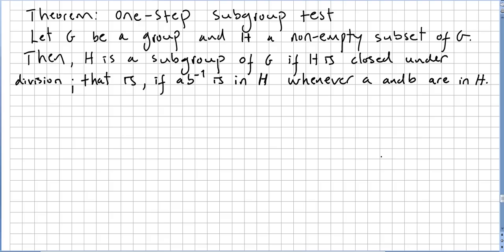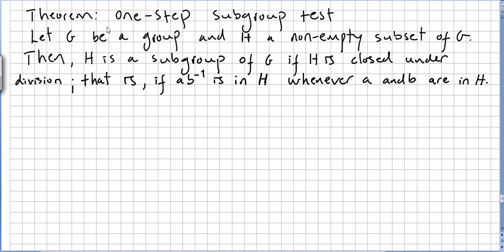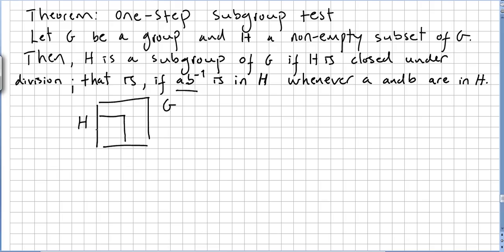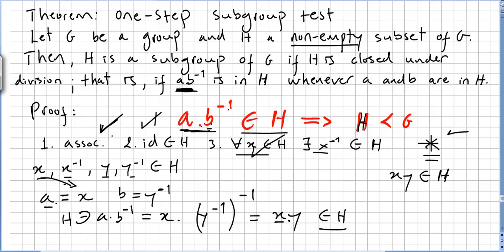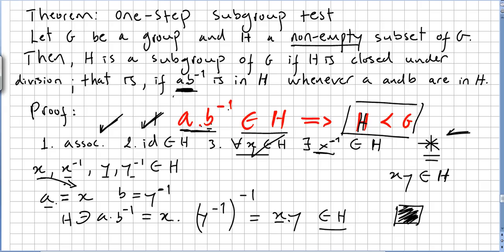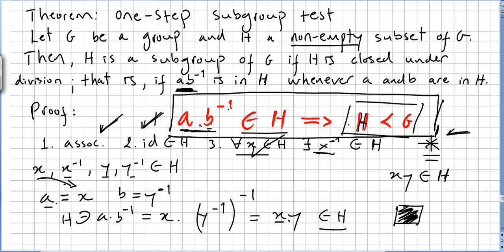Group Theory 8.1., One step Subgroup Test